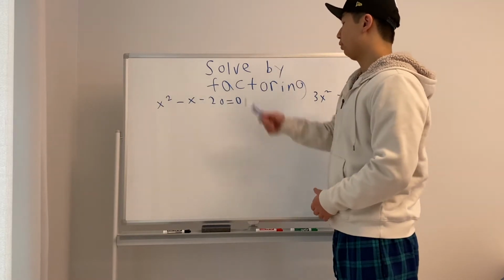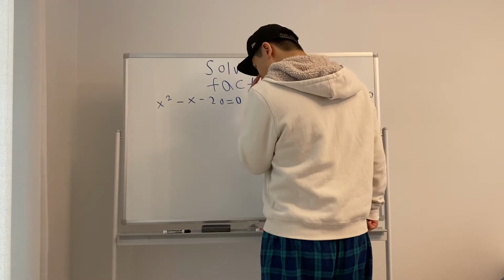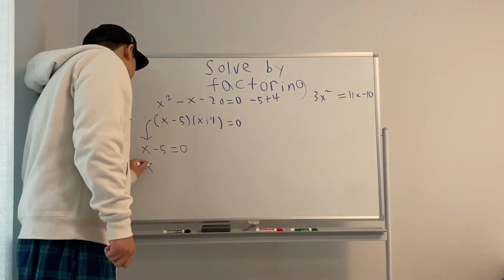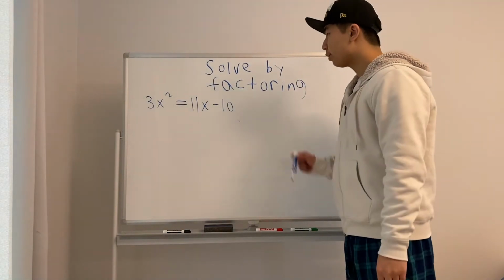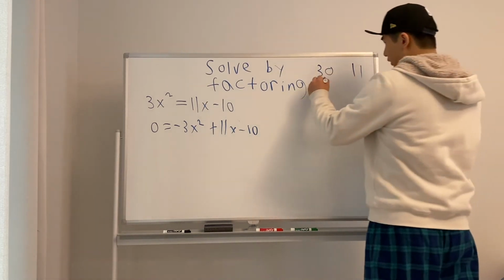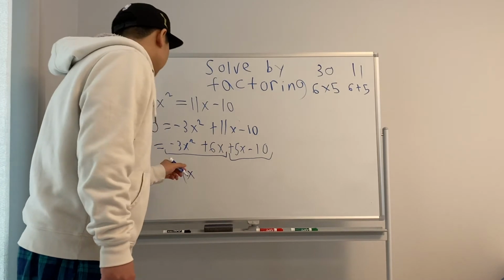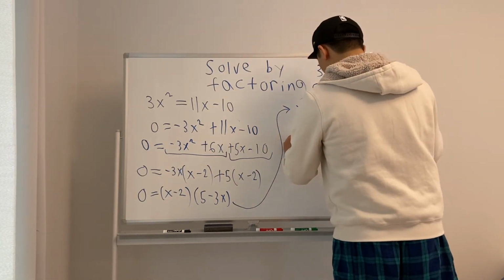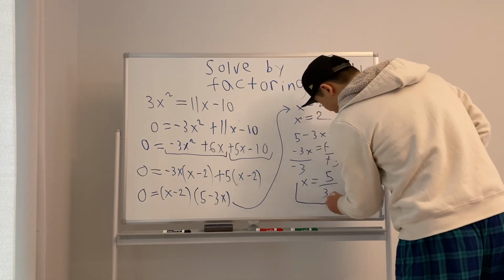Finding x intercepts by Factoring